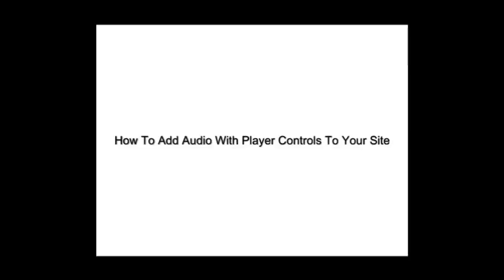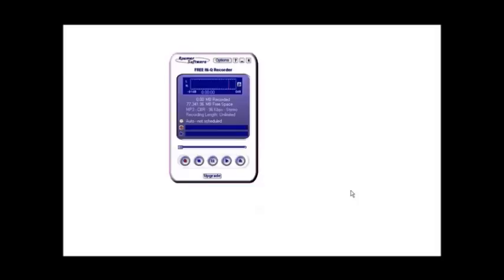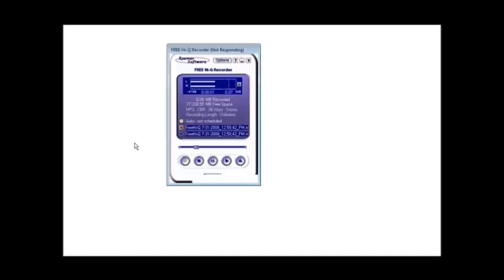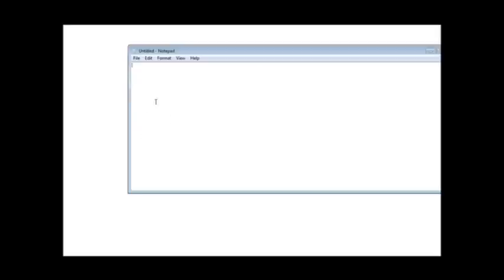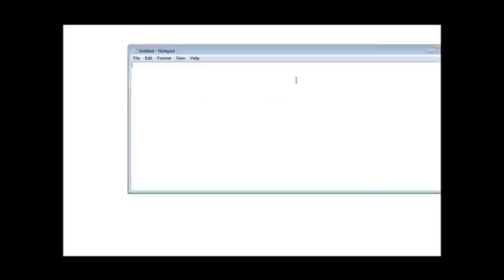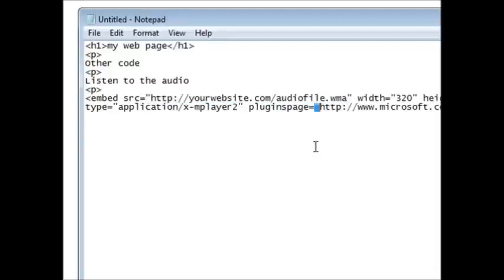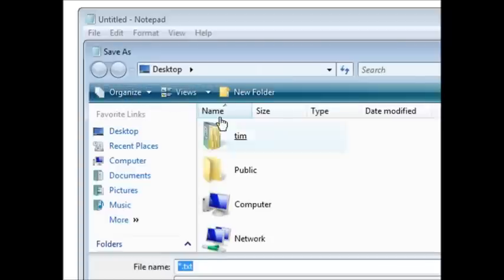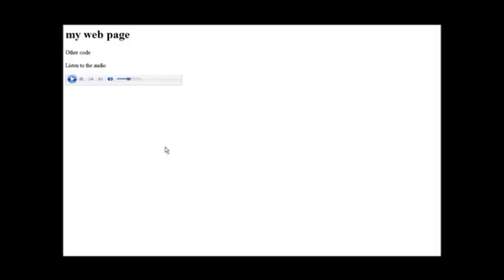Easy Way To Add Audio To Your Site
You want make website that look different than others? One of them is to add audio to your website. Above video teach how to add audio to your website fast and easy.